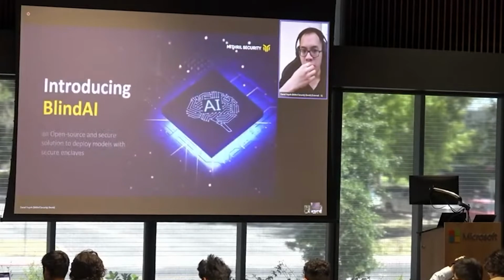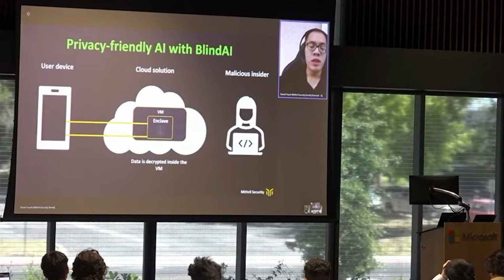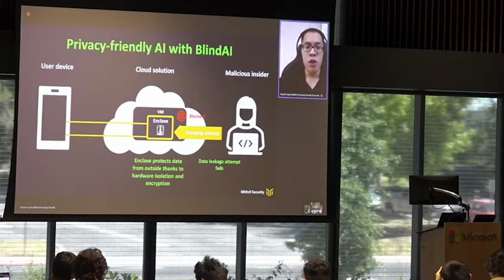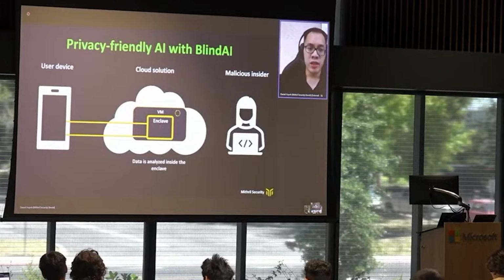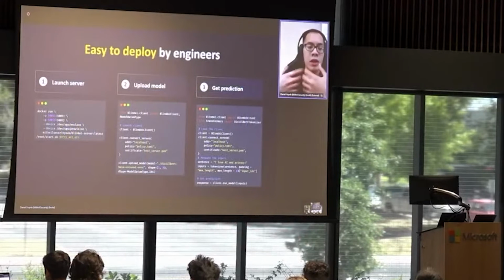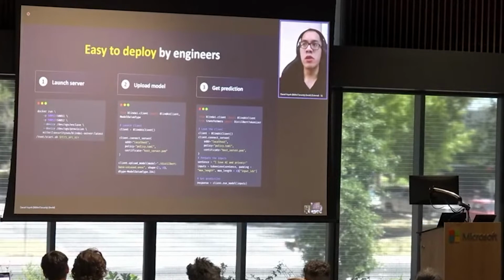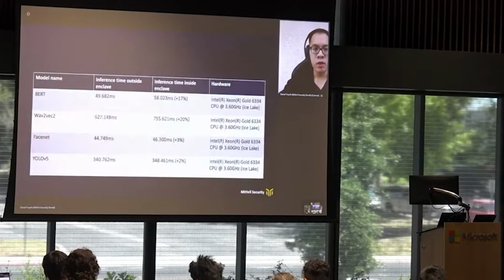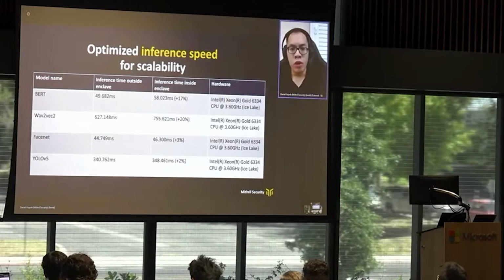How to reconcile AI and privacy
AI is revolutionizing many fields from healthcare to biometrics these recent years. However due to security and privacy concerns, data is still being siloed and not shared enough due to the fear of data exposure and IP leakage. Confidential Computing is a recent technology that enables end-to-end encryption when analyzing sensitive data. By leveraging Confidential Computing, data owners can share their data to AI companies, for instance to train or consume an AI model, without ever risking their data being stolen, leaked or used for any other purpose, as data remains protected even when shared to third parties. This talk aims to introduce the high level principles of Confidential Computing and how it can be used to deploy privacy friendly AI models. We will present BlindAI an AI deployment solution, serving ONNX models with privacy guarantees, and see how it can be used to unlock confidential medical document analysis in the Cloud, or facial recognition with privacy guarantees.

Daniel Huynh is the CEO of Mithril Security. He is a graduate from Ecole Polytechnique with a specialization in AI and data science. He worked at Microsoft on Privacy Enhancing Technologies under the office of the CTO of Microsoft France. He has written articles on Homomorphic Encryptions with the CKKS explained series He is now focusing on Confidential Computing at Mithril Security and has written extensive articles on the topic